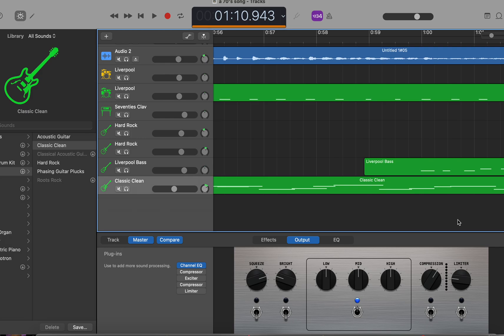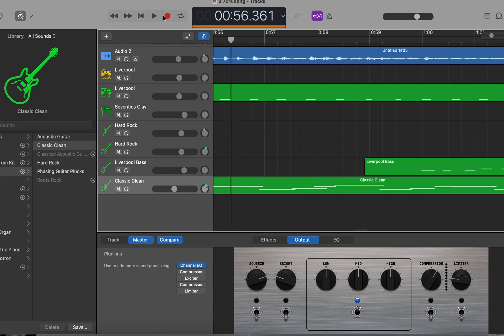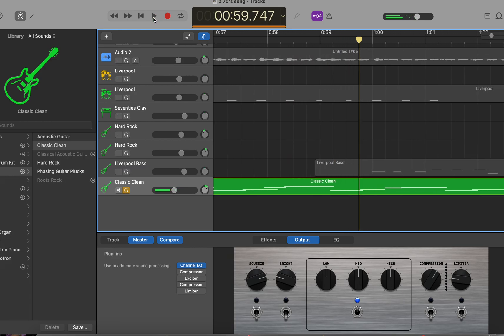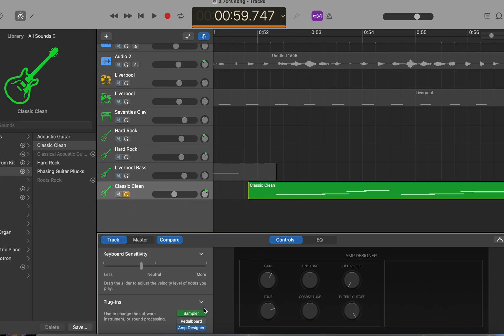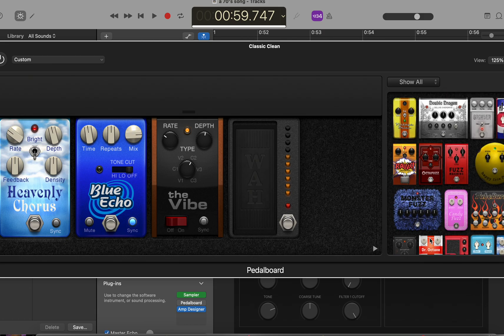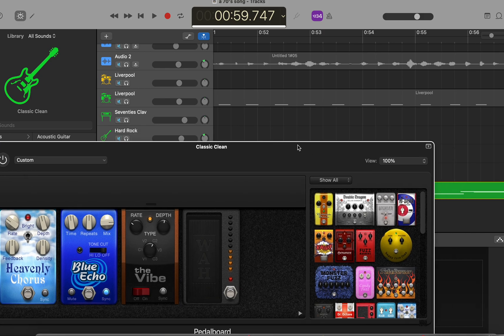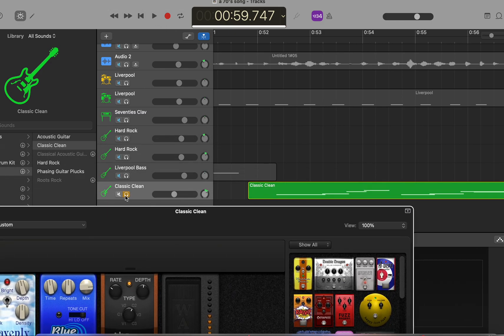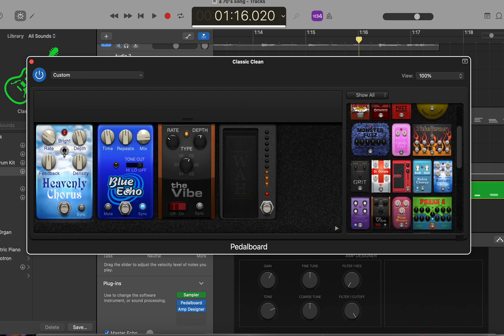[Tutorial] How To Simulate Wah Pedal Effects In Garageband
Audio engineering how to of bringing up the pedal box in garageband.